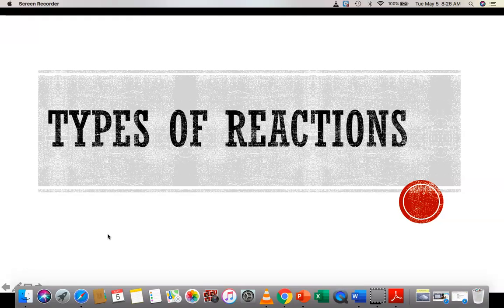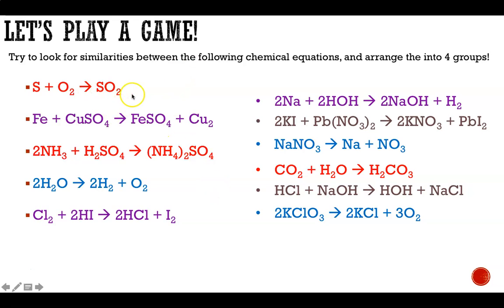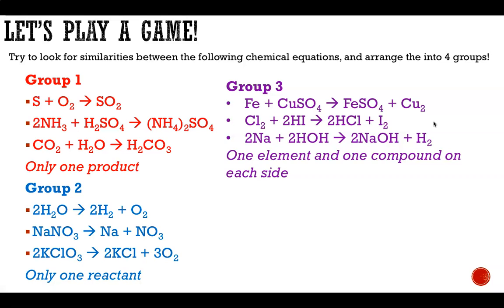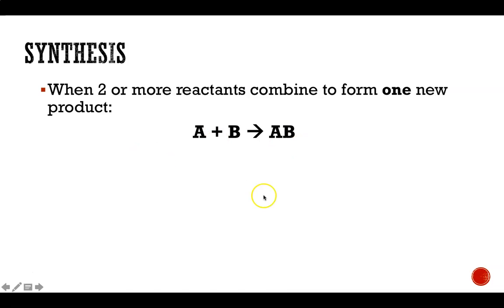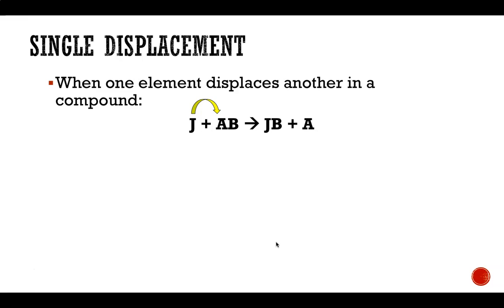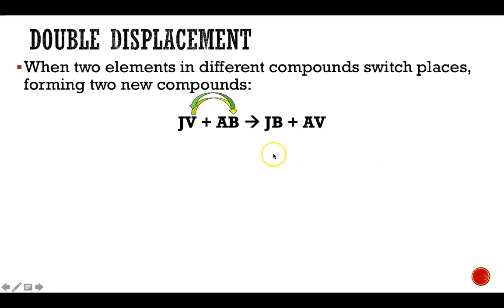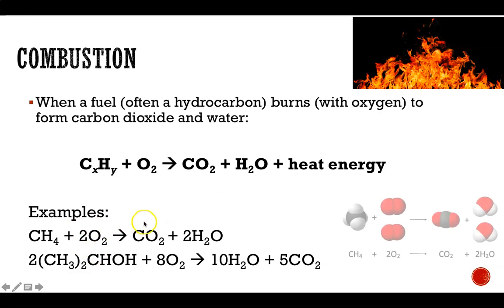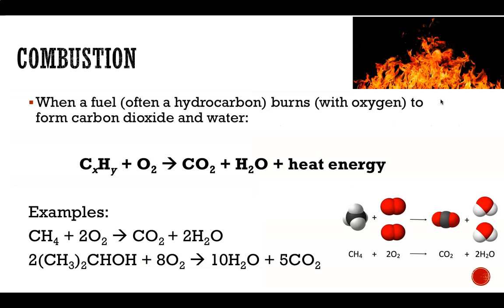Types of Reactions